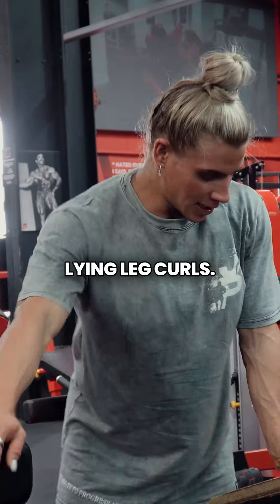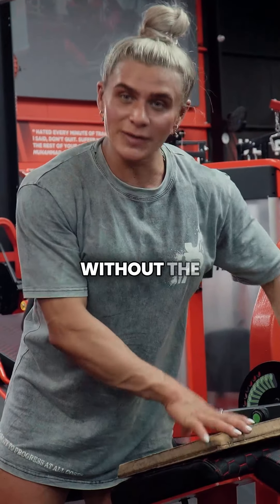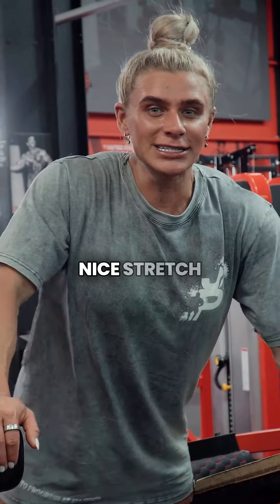Lying Leg Curl Tips